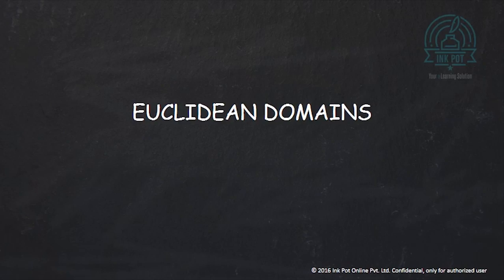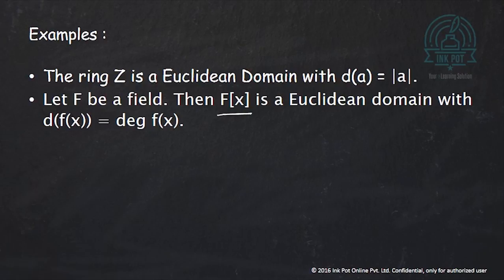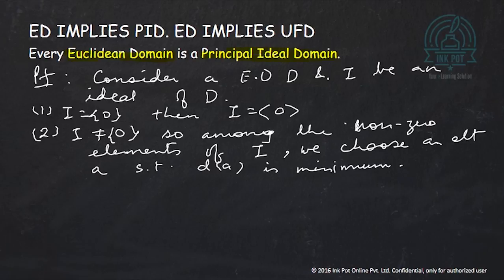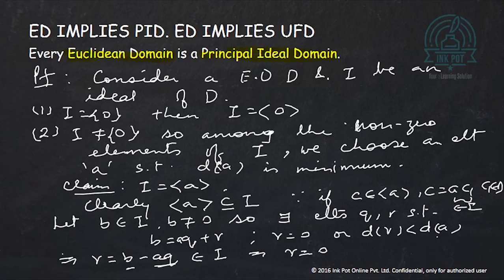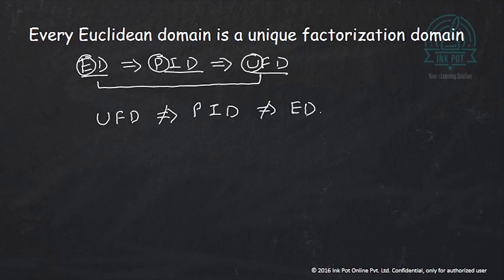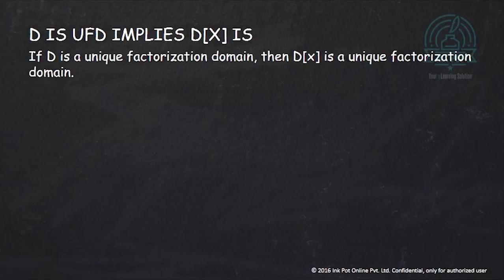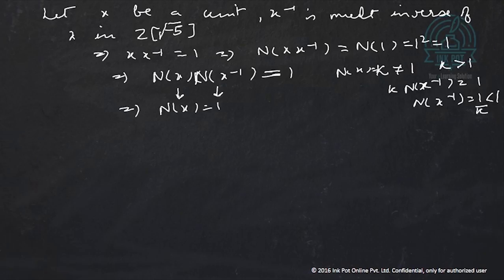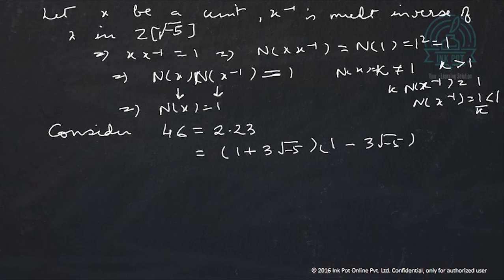Semester 6- Ring Theory and Linear Algebra 2- Euclidean Domains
This video discusses Euclidean Domains